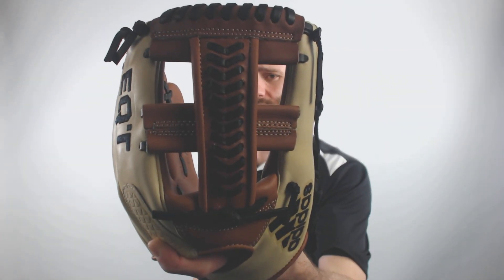Review: Adidas EQT Series Baseball Glove (EQT1175TWEB)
New from Adidas for the season! Are you looking for a baseball glove with exceptional fit, feel, and comfort? The EQT series is guaranteed to provide you with all three.